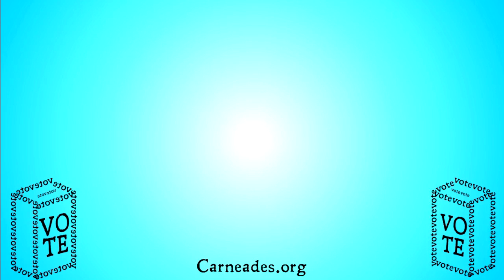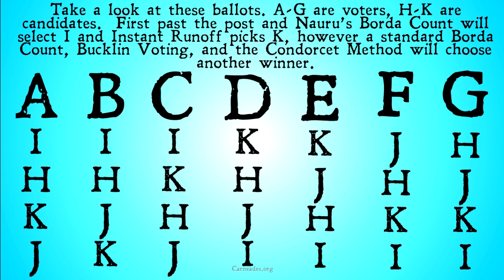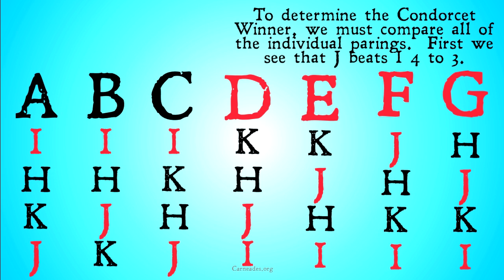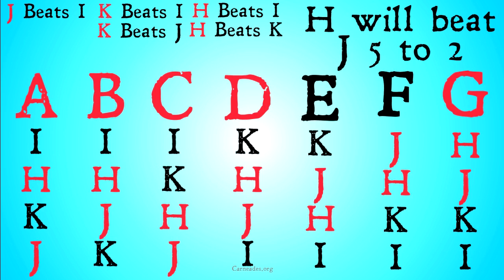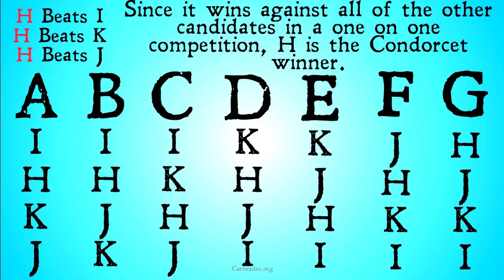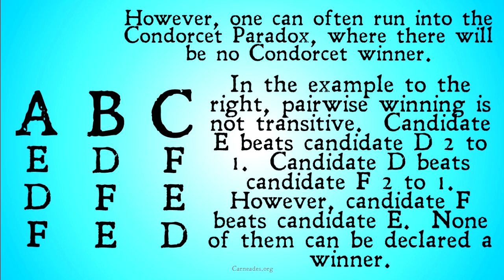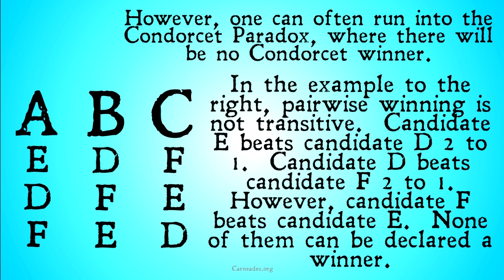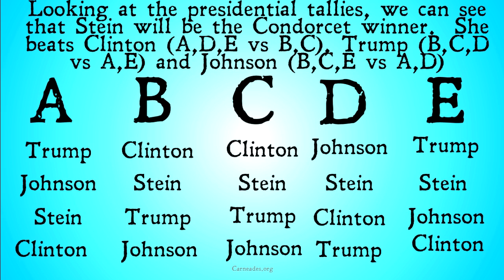The Condorcet Method (Voting System)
An explanation and example of the Condorcet method of voting and social choice in voting theory.